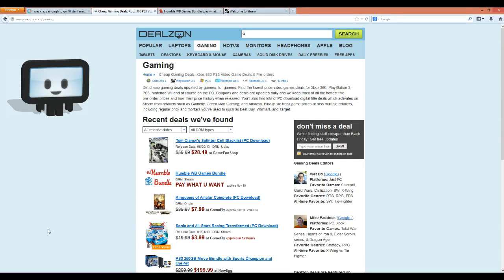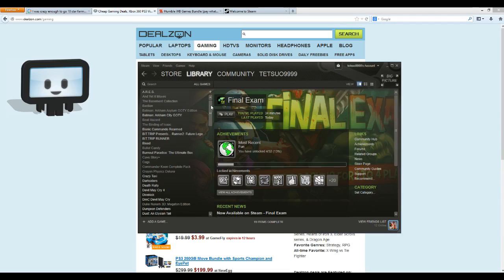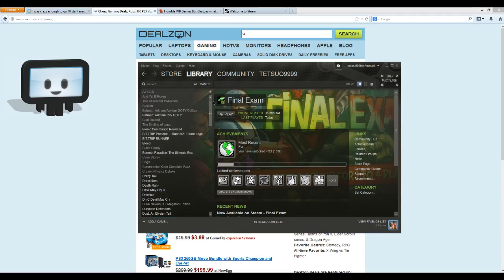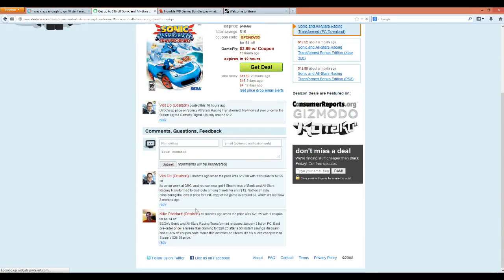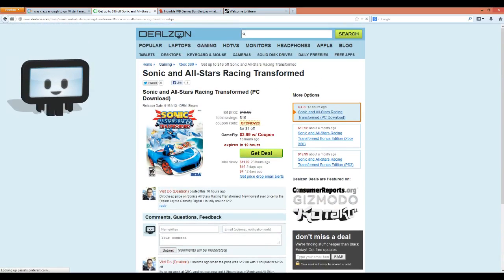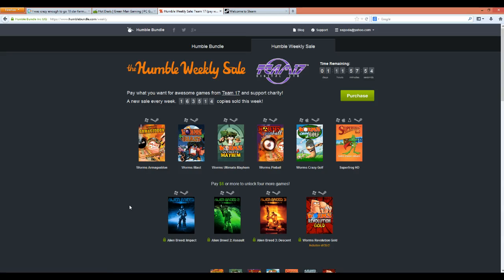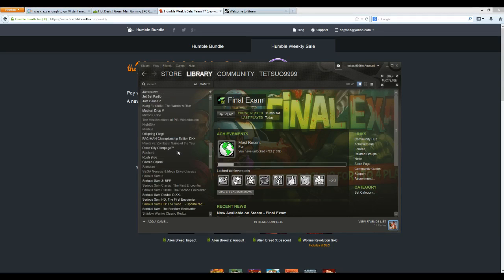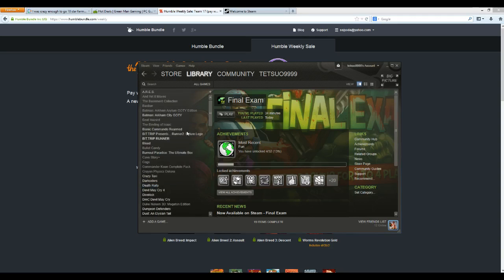Guide/How-To on buying digital games cheap